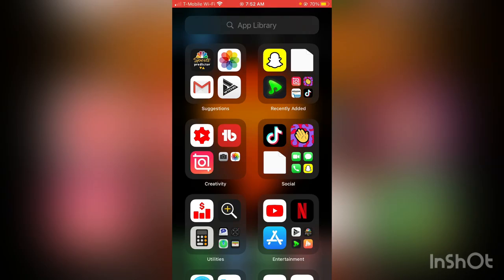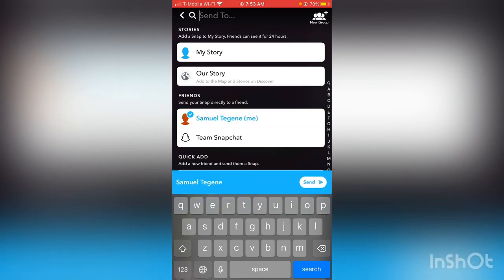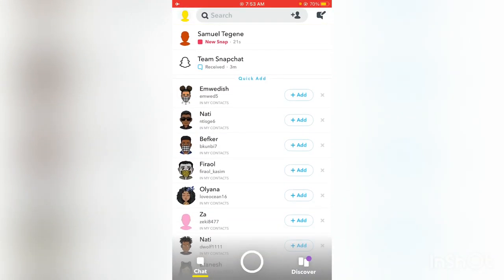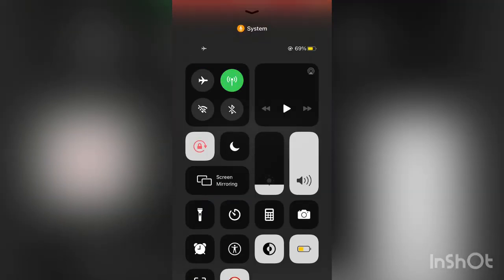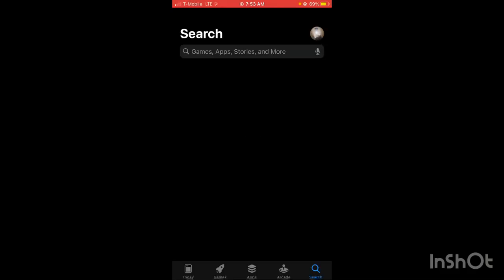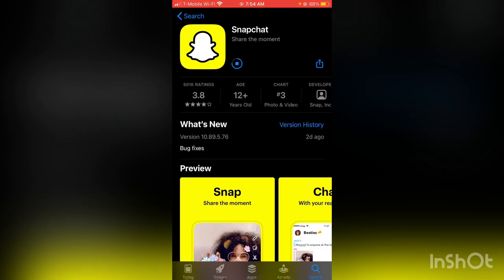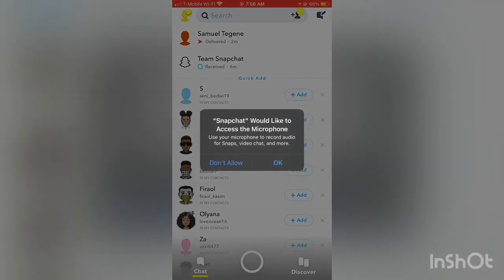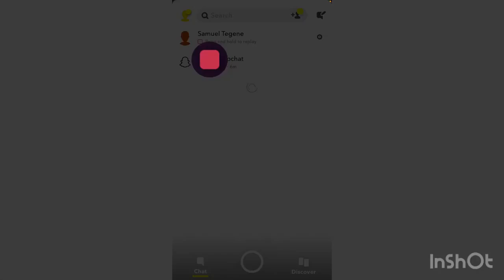How to Screenshot on Snapchat Without Them Knowing iPhone (Snaps, Stories, Chats) (2021)